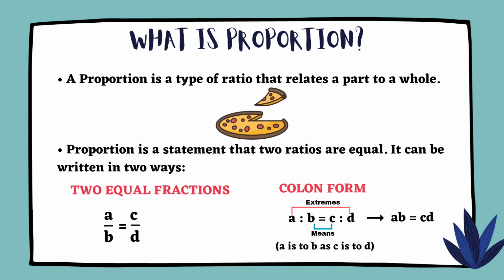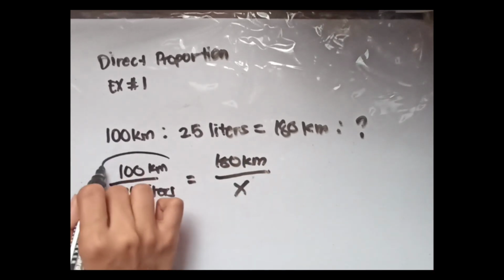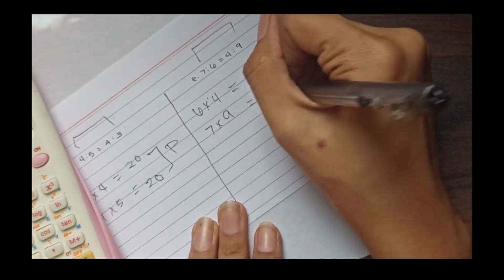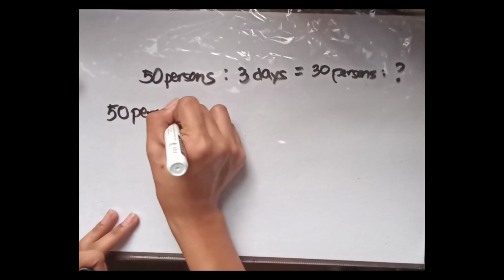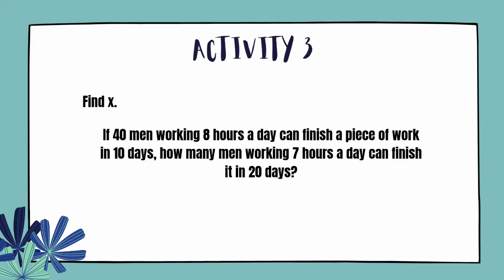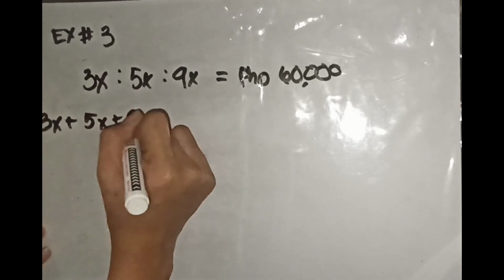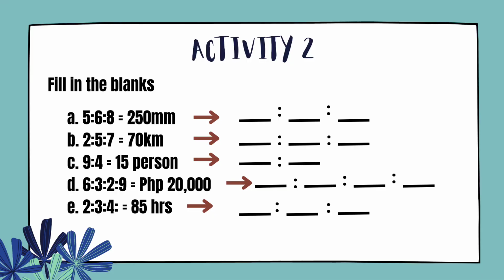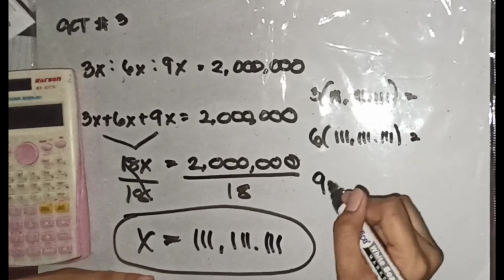4TH QUARTER PETA (PROPORTION)